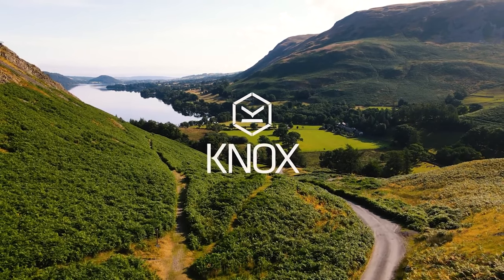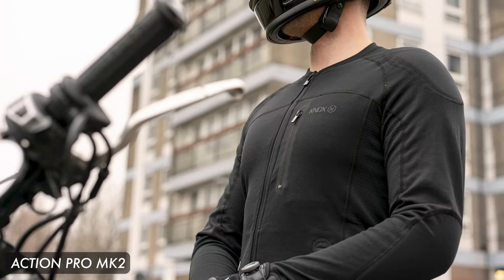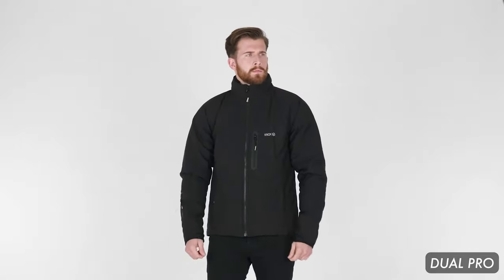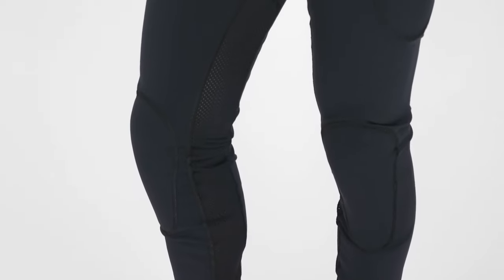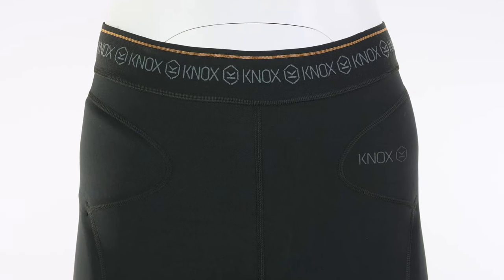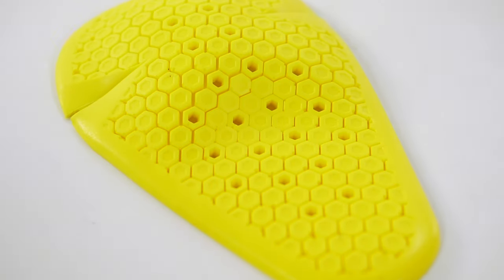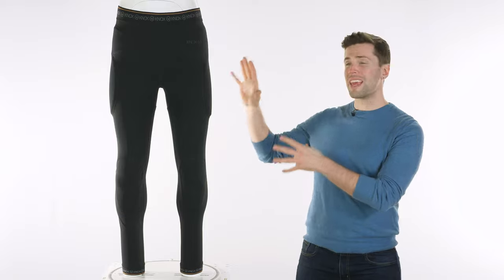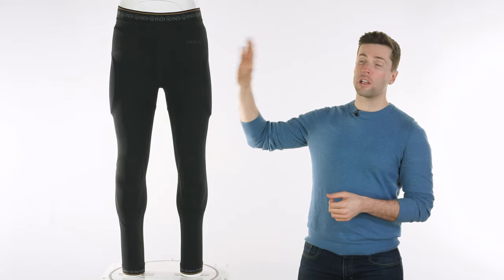KNOX Action Pro Trousers Review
The Knox Action Pro are a super low profile, abrasion-resistant armoured legging designed to fit underneath your riding gear. Featuring super slimline Knox Micro-lock armour at the hips, knees, thighs, and coccyx, these armoured leggings are suitable for other adrenaline-fuelled pursuits too - from skateboarding and skiing, to eBiking through the city streets.